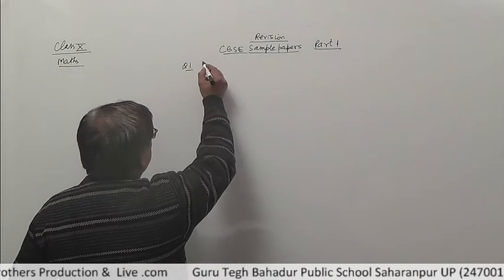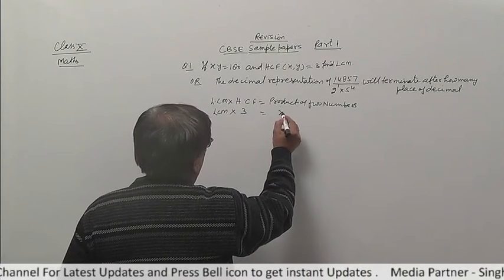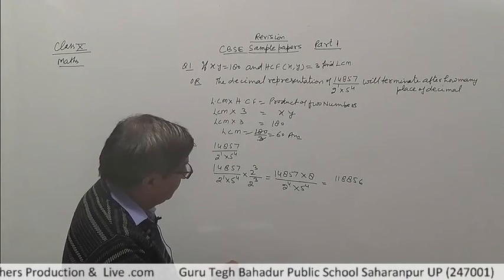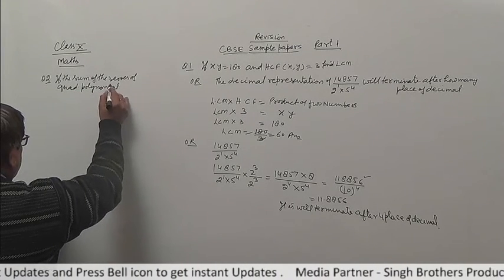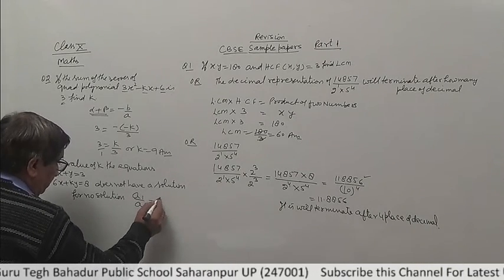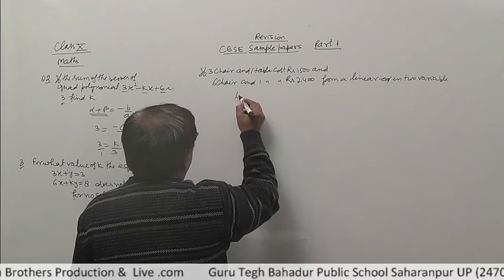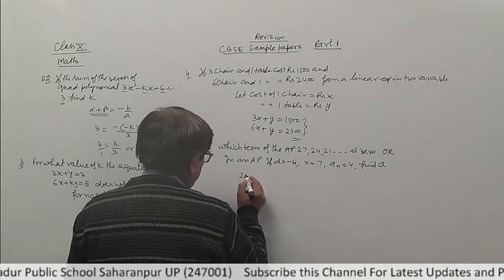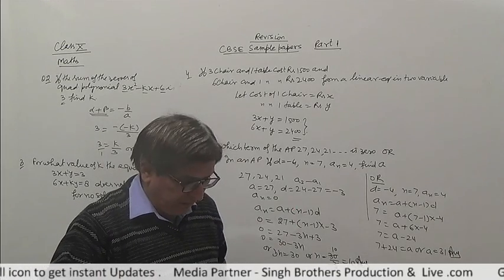Part 1 CBSE Sample Paper Subject Maths Class 10th